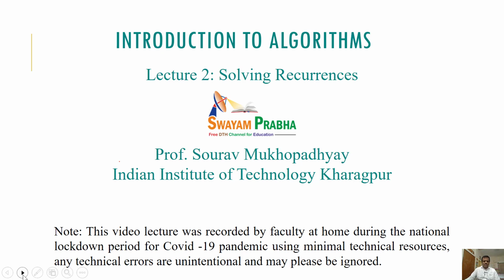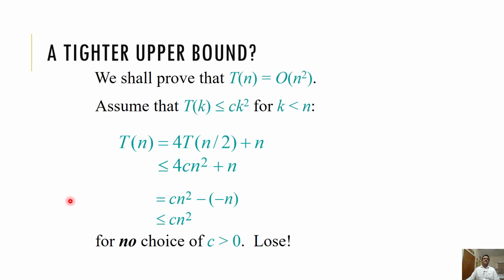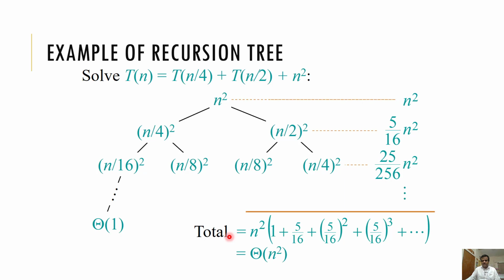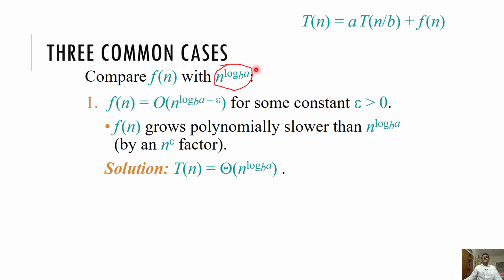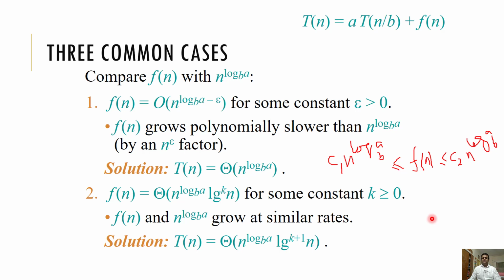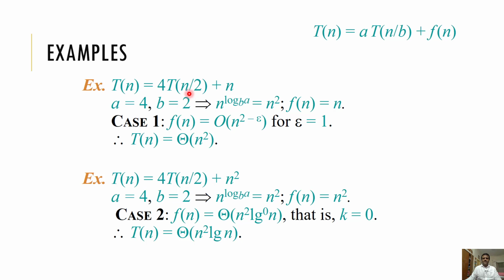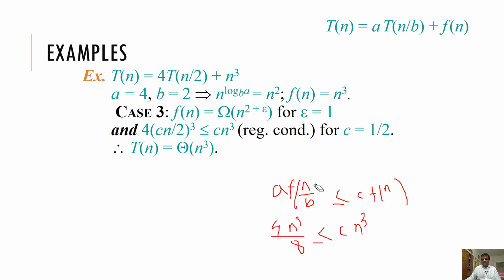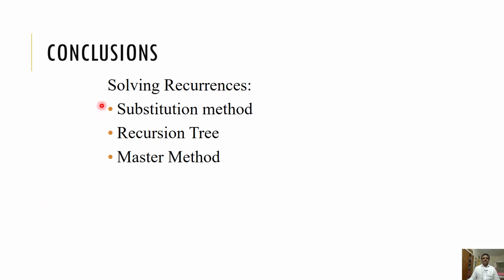Lecture2 Algorithm: Solving Recurrence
Prof. Sourav Mukhopadhyay, IIT Kharagpur